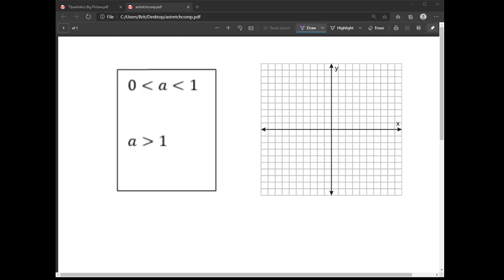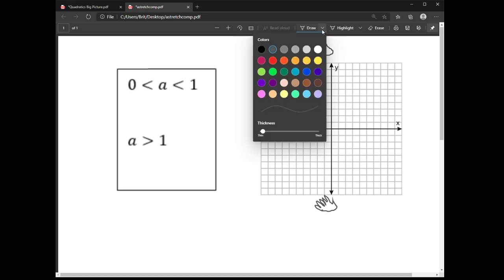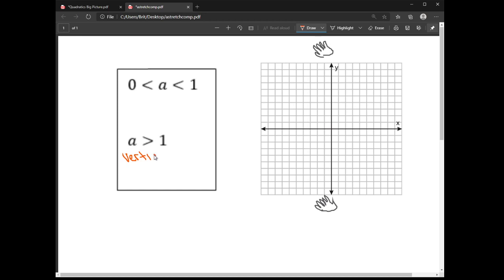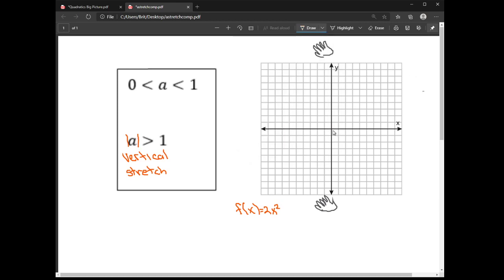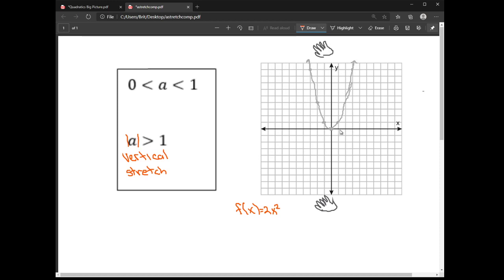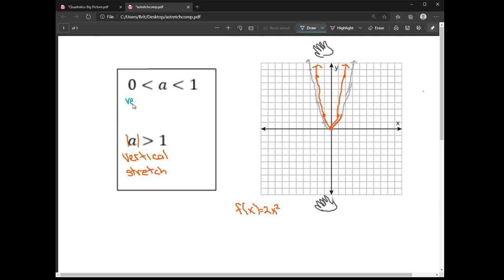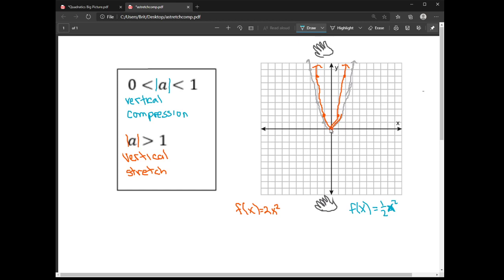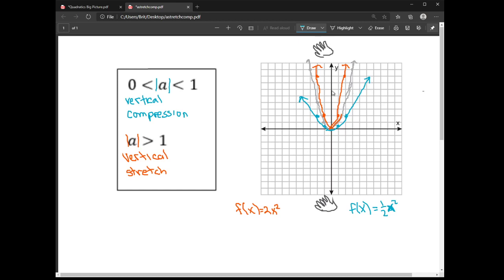Quadratics Stretches and Compressions